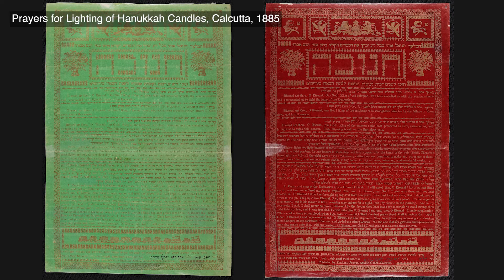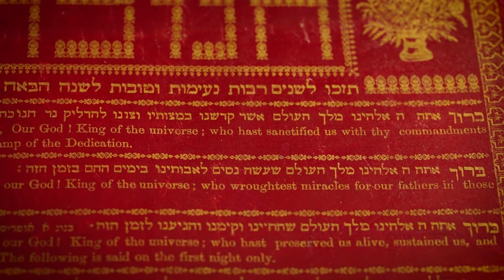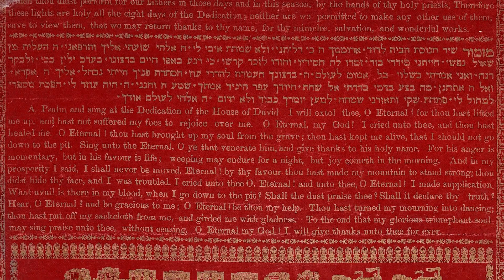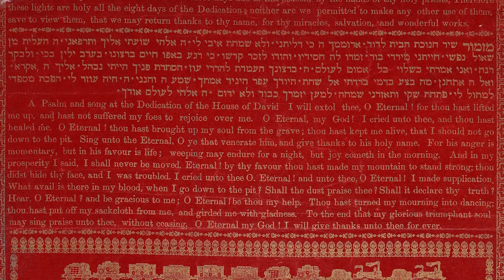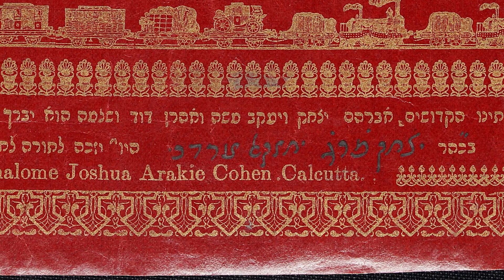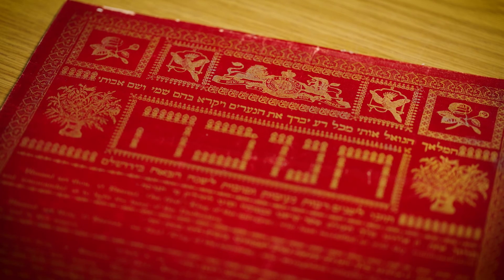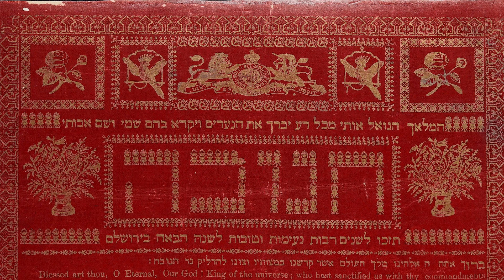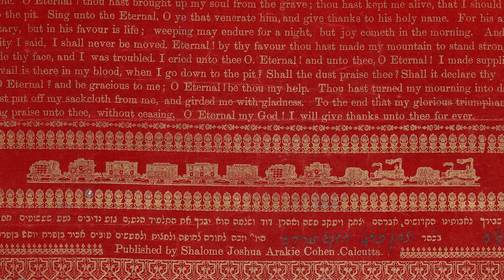Happy Hanukkah from the National Library of Israel in English!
Happy Hanukkah from the National Library of Israel!

Join us in lighting the eighth Hanukkah candle in English, with a rare poster for the Festival of Lights from India.